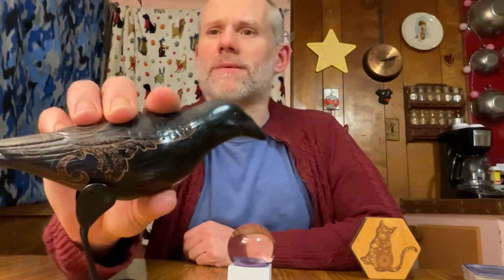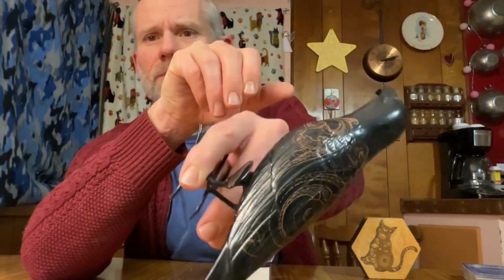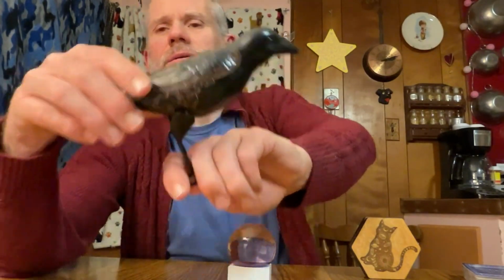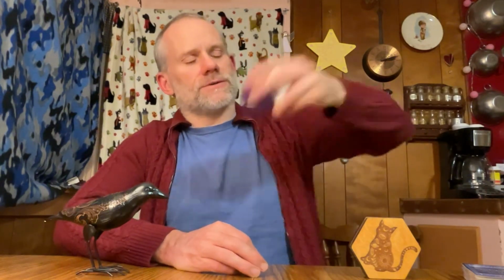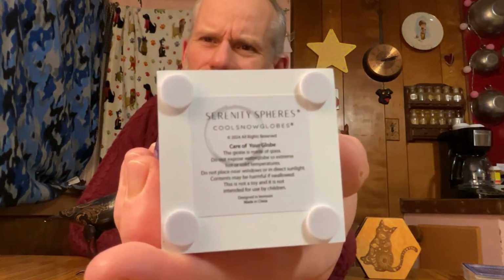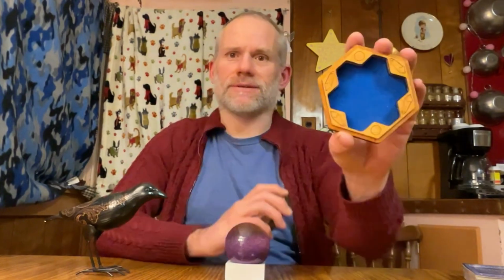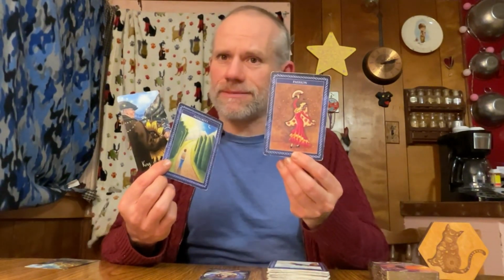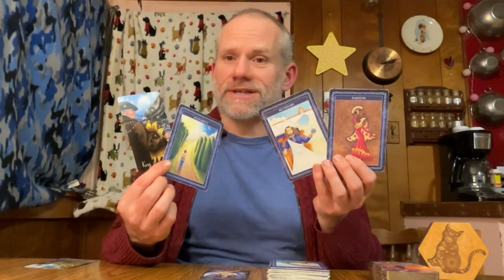Pick A Reading - What Don't You See ?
This reading is valid for when you come to it.

Or go to my Instagram
James13Wicca
To see current pricing.

If you would like to leave a donation, you can do so with PayPal.
Once you are signed in. Go to the send money option.
( Currently on the left side column. In the box listed as "Money Out". )

Dice
22 sided for the Major Arcana
14 sided for the Minor Arcana
4 sided for the element to choose the suit for the Minor Arcana.
From: The Dice Shop
MathArtFun.com

Wild Reflections - Tarot Deck
WySpell.com

You Are Clairvoyant Oracle Cards - Belinda Grace
Illustrations by Elaine Marson
RockPoolPublishing.com.au

Crow               2:49
Purple Sphere     14:14
Cosmic Cat        29:52